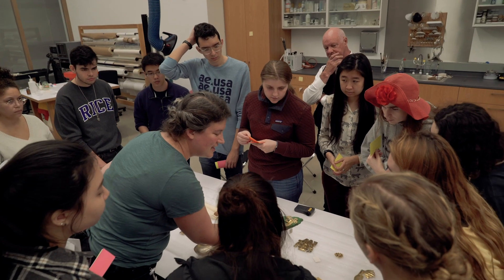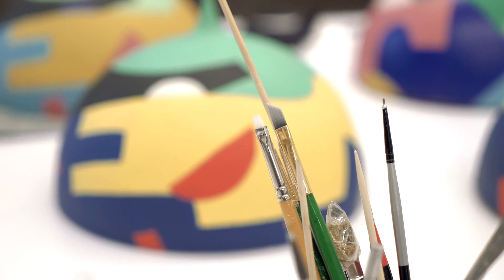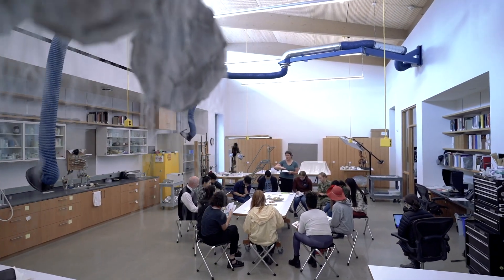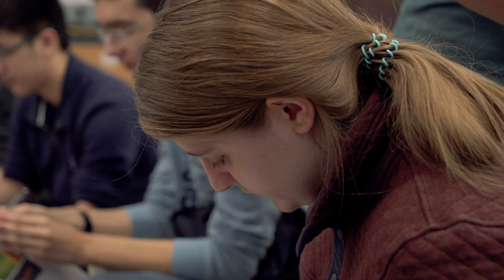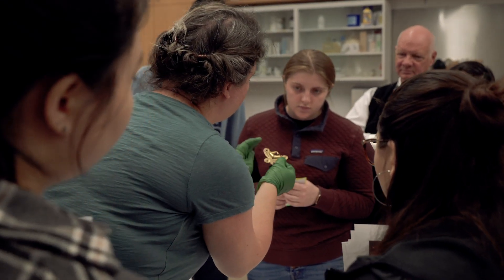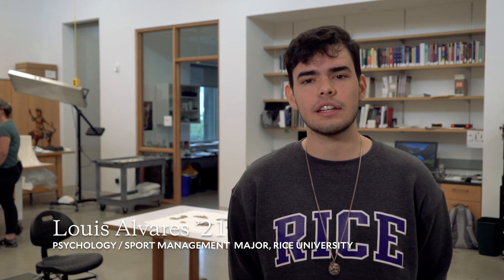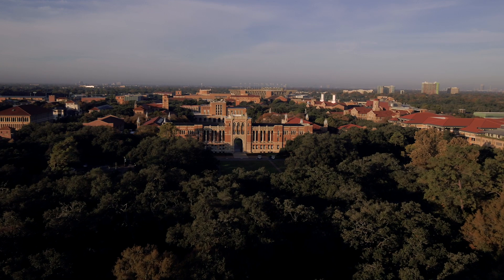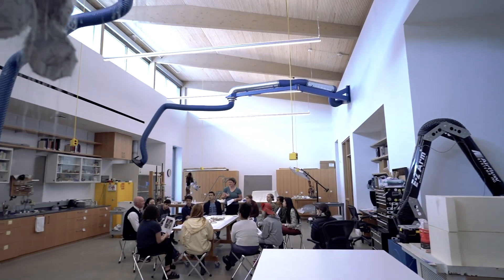Chemistry of Art class partners with MFAH to give Rice students firsthand experience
As an art history major who’s heading to medical school after graduation, Sid Richardson College senior Naomi Kass was naturally attracted to Chemistry of Art, a popular and long-running Rice course taught by professor of chemistry Ken Whitmire.

“This class is very unique in that it literally combines both science and art, which is kind of like the trajectory of my life in my time at Rice,” Kass said. “And as a senior, I think it kind of sums up my experience almost in a really good way.”

On Jan. 28, Kass and a dozen of her classmates joined Whitmire on a field trip to the Museum of Fine Arts, Houston (MFAH) — one of several during the course, which also makes trips to the neighboring Houston Museum of Natural Science — for a behind-the-scenes look at how conservationists apply chemistry to preserving and restoring pieces of fine art.

In a large, airy room that seemed sunny despite the rain outside, the museum’s assistant conservator of objects and sculpture Ingrid Seyb had laid out a selection of gold and gilded pieces from the archives. Some were in stages of repair, others simply awaiting their turn in the museum’s rotation, including a stunning 6th-century Persian vessel that would have looked at home in 1910-era Vienna.

Soon the students were deep into lessons on the “lost art” of mercury gilding, used extensively by civilizations from Greece and Rome to Persia and China, and ancient depletion gilding methods that employed various acids and resemble modern electroplating. Cleaning and preserving the objects requires an equal amount of chemical knowledge and attention to detail.

“Chemistry is really important for conservation,” Seyb said. “We are let loose on objects with a chemistry lab full of materials, and if you don't understand the consequences that your choices can have, it can really be catastrophic.”

With the MFAH only a 10-minute walk or a train ride from campus, it’s a natural destination for Whitmire’s Chemistry of Art classes ever since he first offered the course in 2005.

It all began with a collaboration between Rice’s Department of Chemistry and the MFAH. Rice provided analytical facilities and support for a large Andrew W. Mellon Foundation grant for conservation research at the museum.

In return, the conservationists help teach the Chemistry of Art course from within their new Sarah Campbell Blaffer Foundation Center for Conservation. The collaboration also includes internships for Rice students and other partnerships for graduates who want to enter the world of art conservation.

“The intent was to offer a very practical course,” Whitmire said. “This is a way of conveying to students who would otherwise have no particular interest in studying science that science actually could be useful for something they are interested in.”

This is precisely what drew Martel College junior Louis Alvares to the course.

“Being that I'm a sport management and psychology major, chemistry was definitely not on my checklist of things to do while I was at Rice,” Alvares said. “But given the fact that Rice is a liberal arts college as well as a research institution, we have the privilege to take classes that are really out of our major.”

The opportunity to see chemistry applied in everyday settings — especially one as interesting as the MFAH — was alluring to both Alvares and Kass.

“This class is really unique in that you can learn something without having to be a Ph.D. in chemistry or physics or biology and actually use that knowledge in the real world,” Kass said. “And so by having that real-world application, it attracts those kinds of people who are more interested in the broader aspects of science and also the arts.

“It's definitely not as intense as just a straight-up intro chem class,” she said.